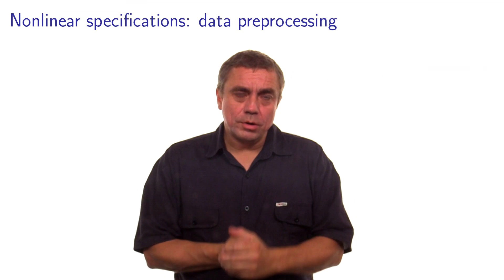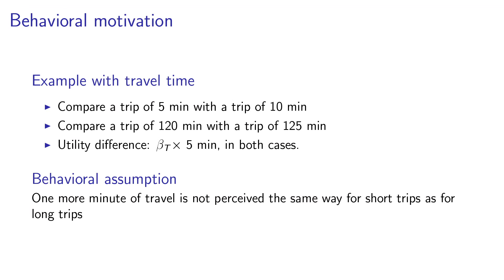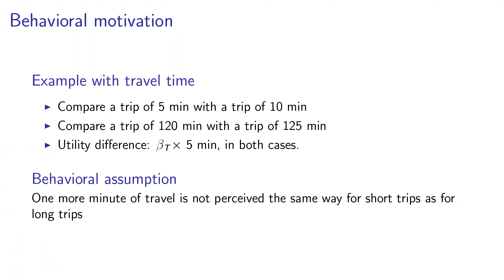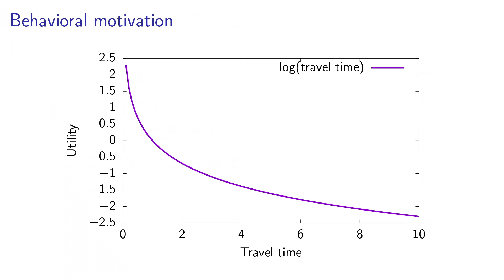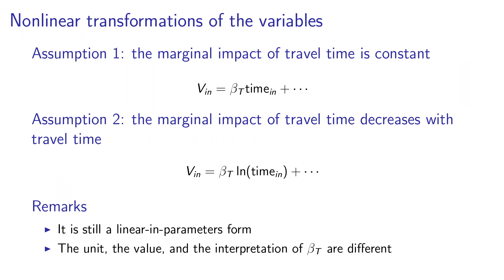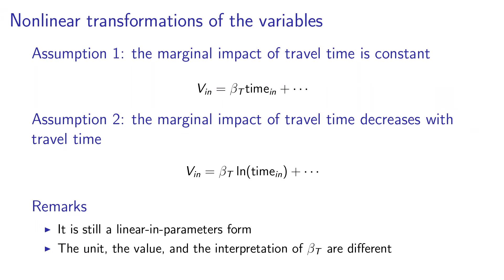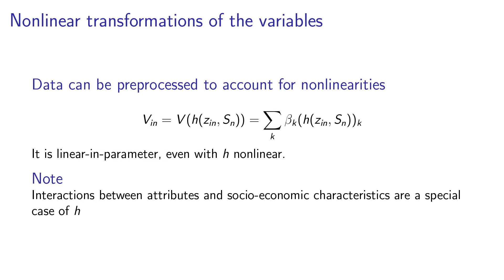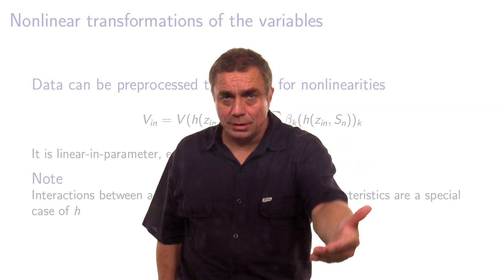5.2.7 a Nonlinear specifications: data preprocessing